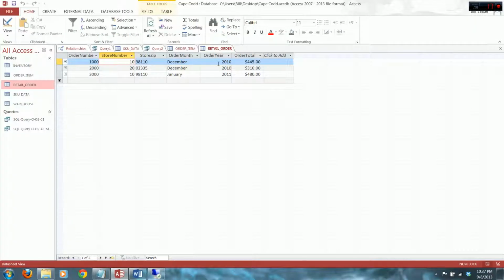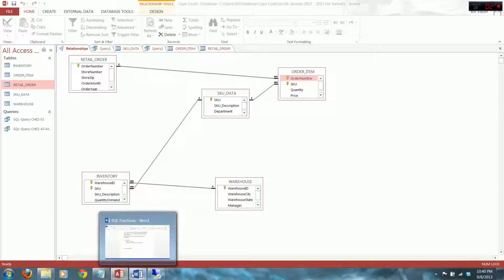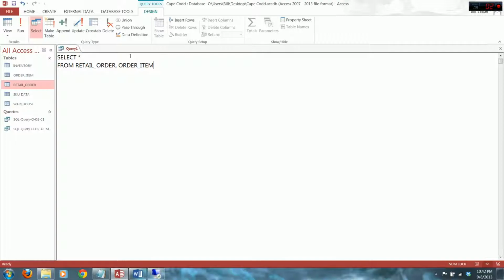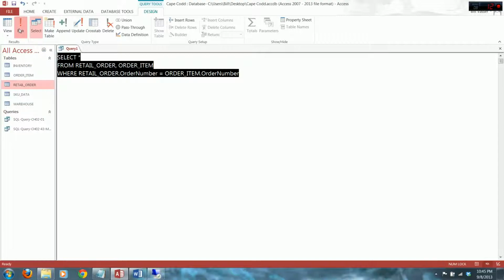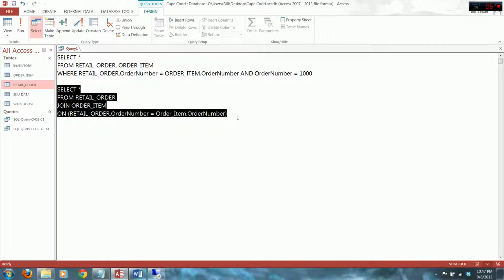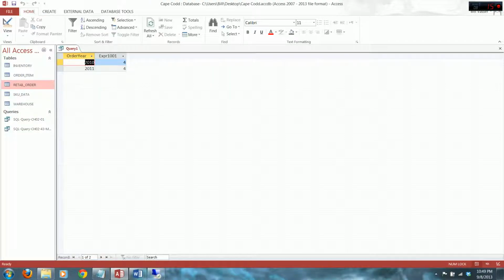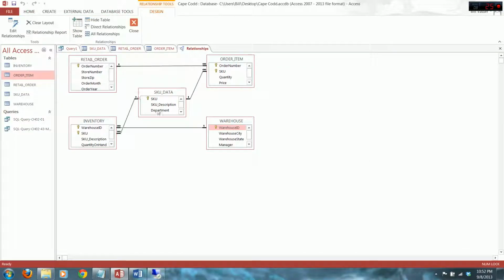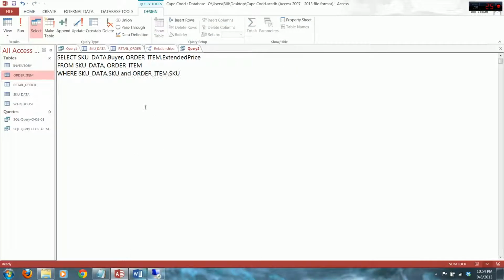CIS 300 Lesson 20 - Performing joins using the join operator